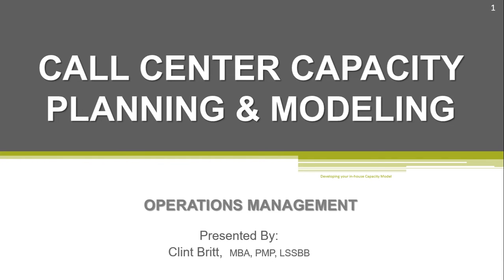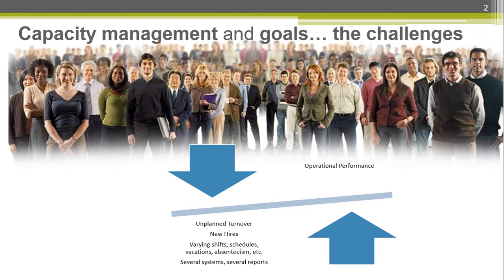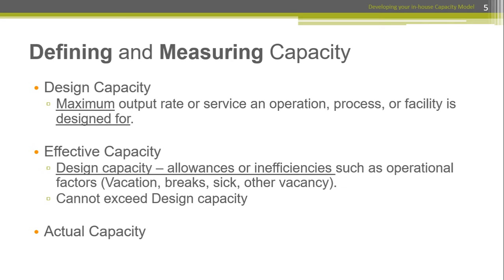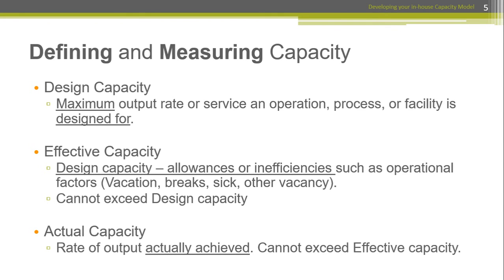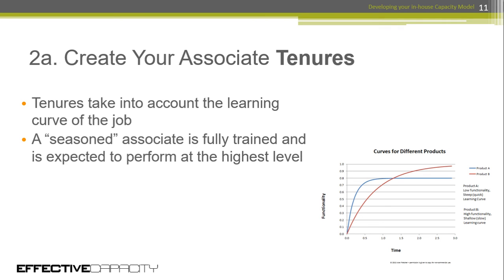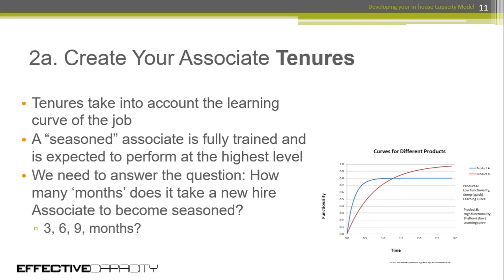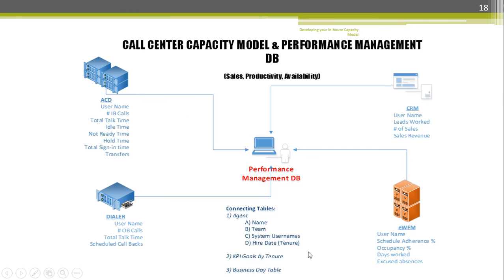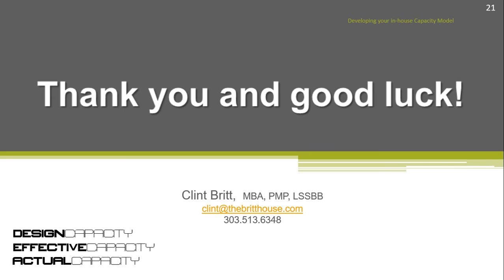Call Center Capacity Model and Goals Planning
Capacity Modeling for Call Center.   Sales Capacity Goal setting.  Presented by Clint Britt